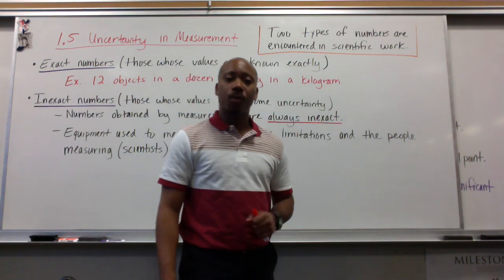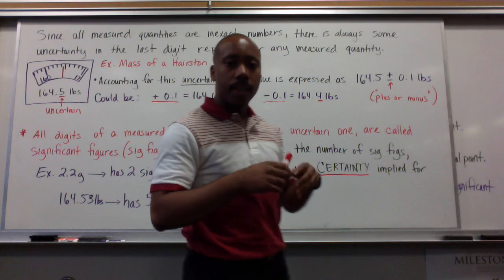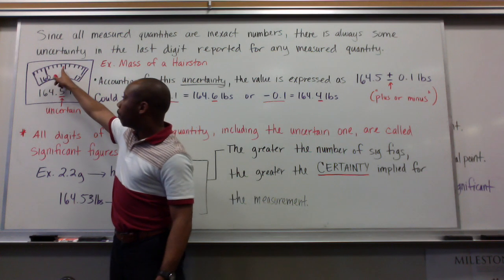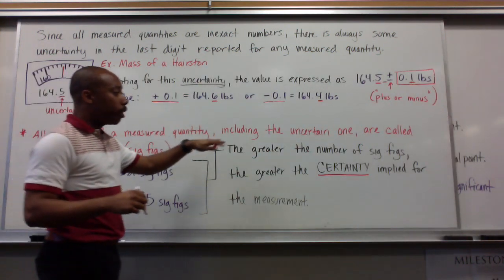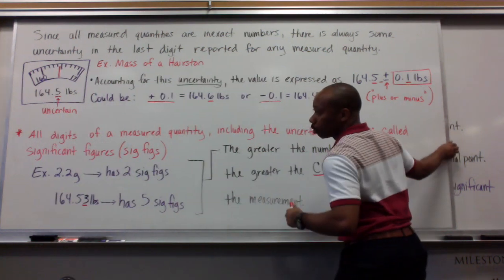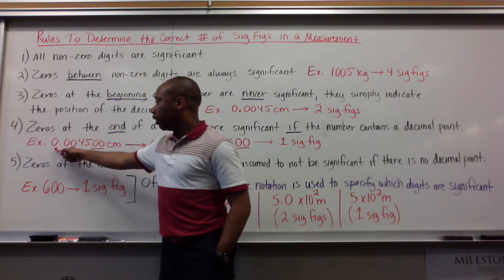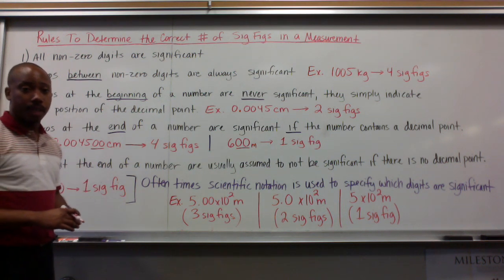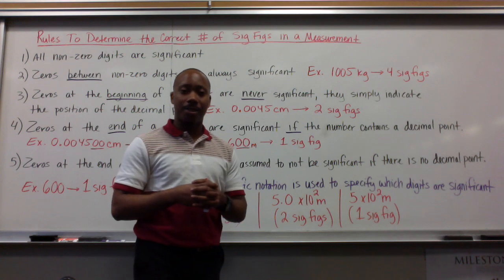Honors Chem #4 Uncertainty in Measurement 1.5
Uncertainty in measured quantities and how significant figures identify precision of those measurements.